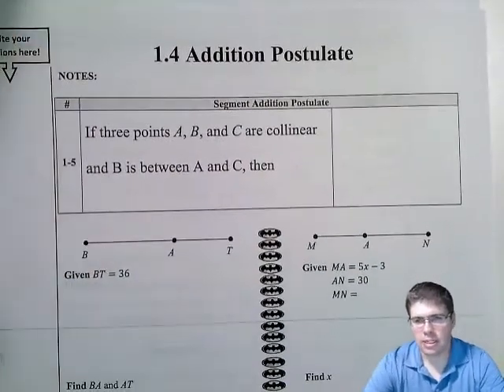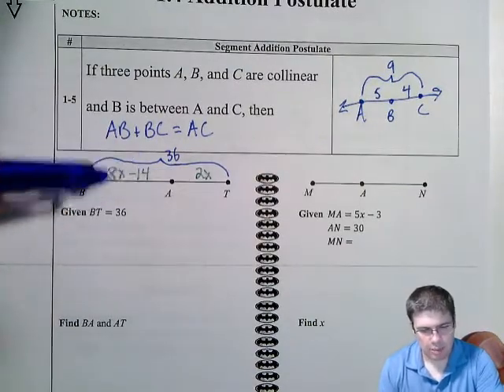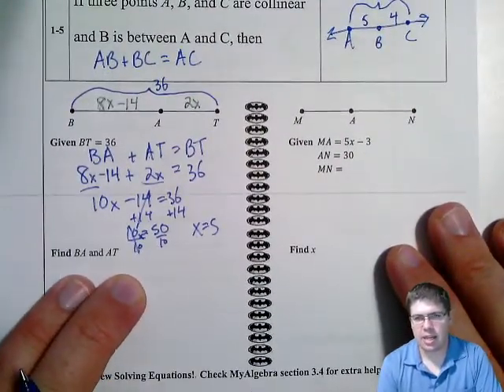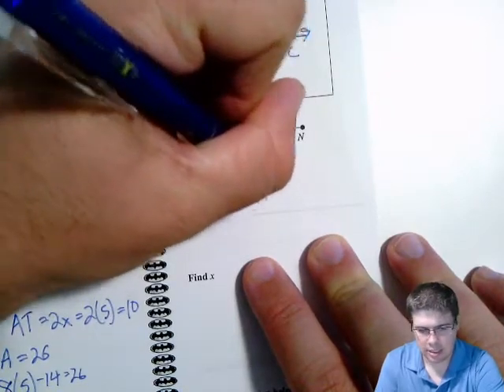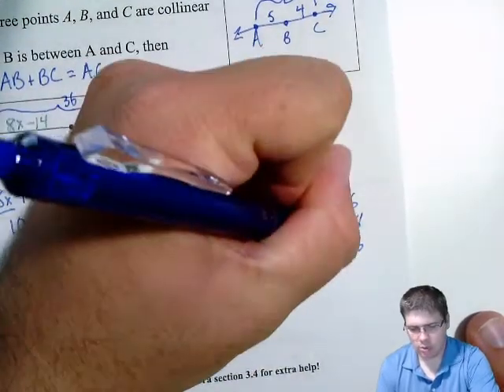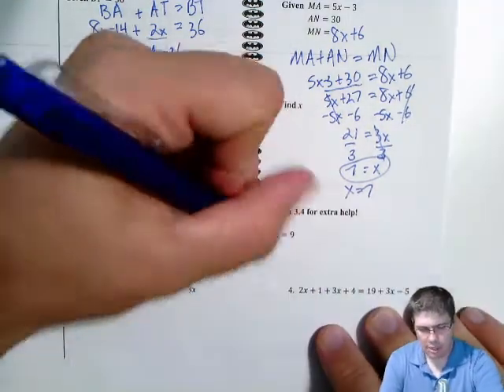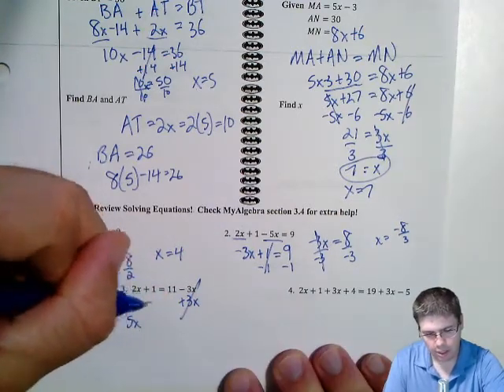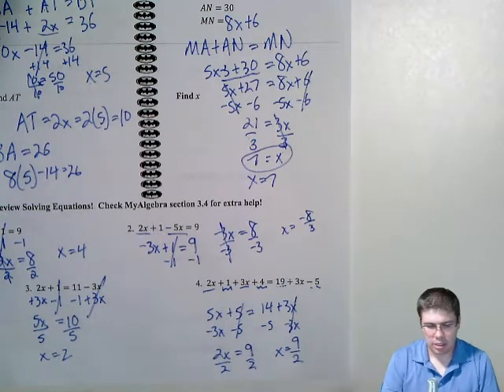1.4 part 1